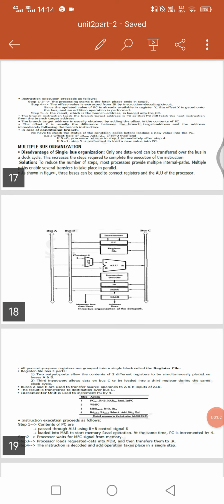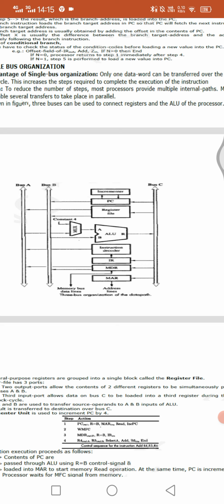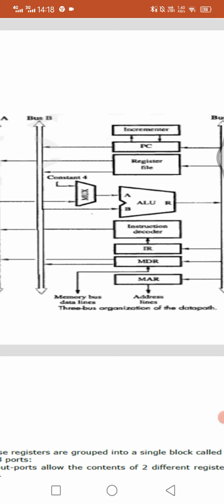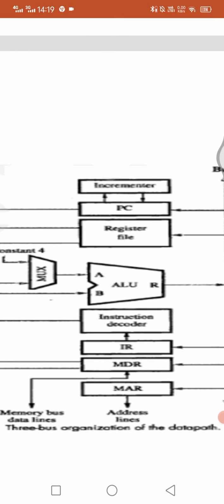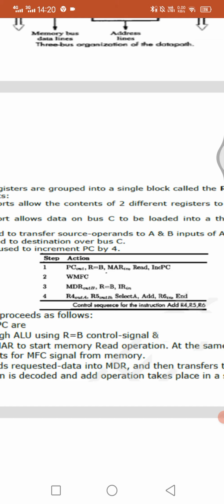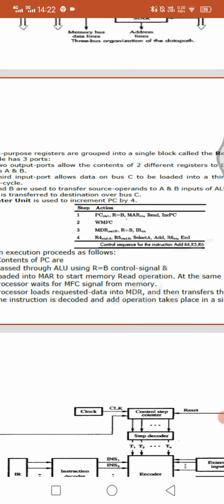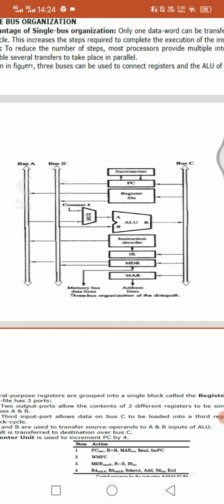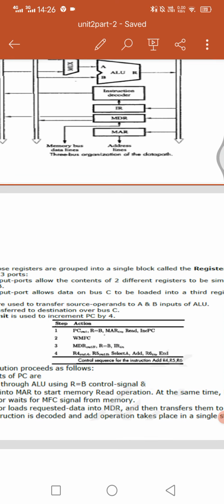Multiple bus organization